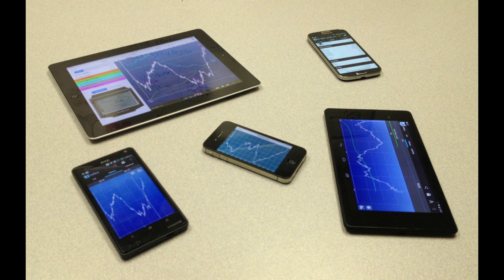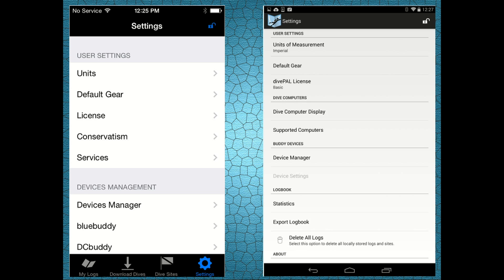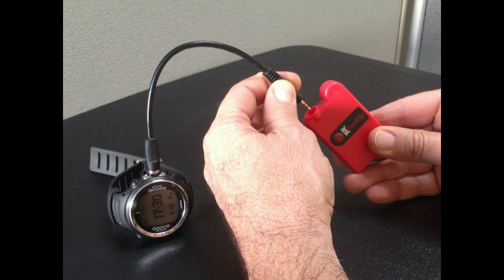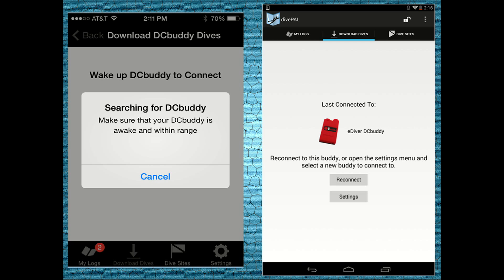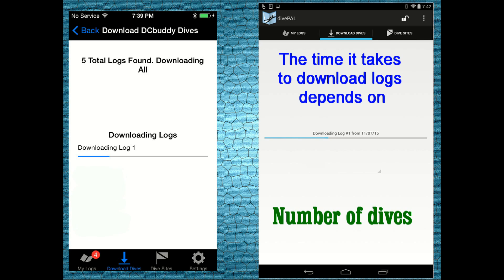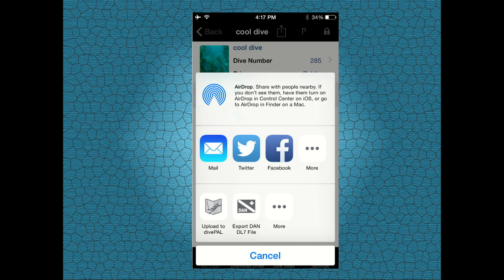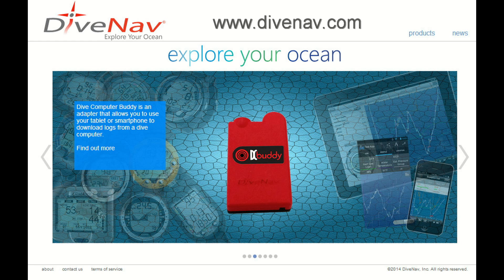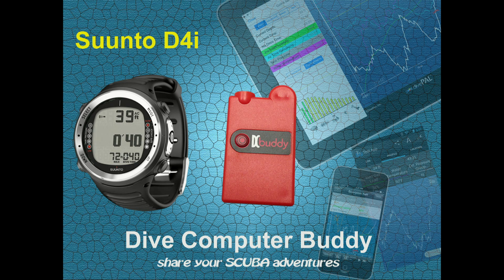DiveNav Dive Computer Buddy for the Suunto D4i dive computer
Direct download logs from your Suunto D4i dive computer using a smartphone or a tablet and a DiveNav 's Dive Computer Buddy wireless adapter